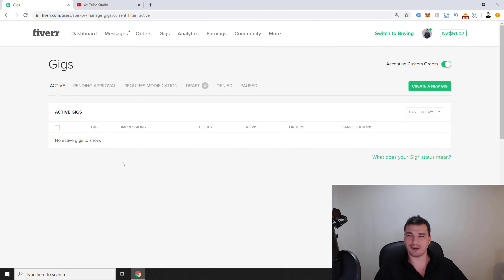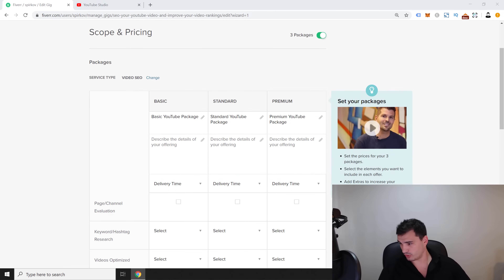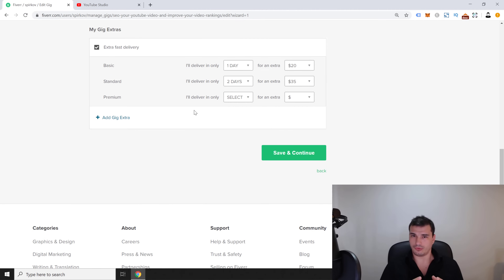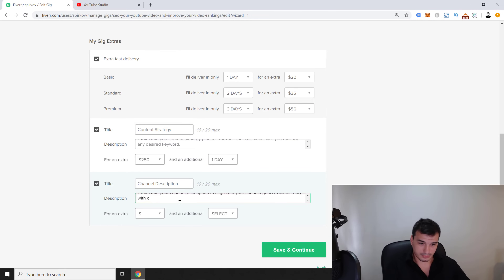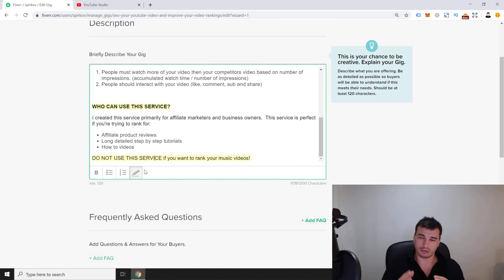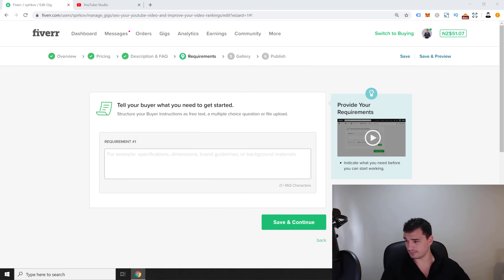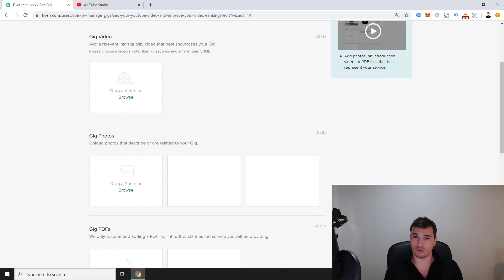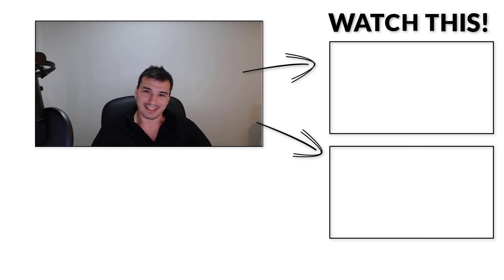How To Create A Gig On Fiverr: Make Money On Fiverr Tutorial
How To Create A Gig On Fiverr Easily in 2020: Full Fiverr Tutorial For Beginners.

I’ll show you exactly how to create a gig on fiverr in 2020 in order to get started and make money online with fiverr. You’ll just have to follow the steps that I teach in this step by step fiverr tutorial for beginners. This will allow you to create a gig on fiverr.

💰 My #1 Recommendation To Make a Full-Time Income Online 👇
CLICK HERE ➜ ➜ ➜
🔎 RESOURCES MENTIONED 👇

Hi peeps, in this fiver gig tutorial for beginners I'm showing you how to create your first fiverr gig from beginning to the end. To make sure it's easy to navigate this how create a fiverr gig tutorial I left timestamps below.

This Fiverr gig video tutorial is part of fiverr youtube series that I'm actually doing right now, so if you wanna start side hustle with fiverr check this youtube playlist first

Overview with Timestamps:
Intro
00:01:16 Create a Fiverr gig
00:03:30 Fiver gig scope and pricing setup
00:07:24 How to setup fiver extras
00:13:03 Writing appeal gig description
00:16:50 FAQ fiver tips
00:19:30 Buyer instructions for your fiverr gig
00:20:42 Fiver gig sellers page design
00:21:59 My gig promotion video
00:23:08 Tips for your sellers page designs
00:26:24 Publish your fiverr gig and get some buyers!
00:26:36 Did you create your first fiver gig now? - Use this video to promote it for free.

This is a great tutorial to learn:

how to create a fiver gig in 2020
how to make money online with fiver in 2020
how to make perfect fiverr gig
how to use fiverr how to make money

🤔 ABOUT 😃

YouTube channel contains best strategies and principles that has now helped thousands of people around the world. This YouTube channel is designed to help you make continual progress in each area of your life, so that you can have lasting growth and fulfillment.